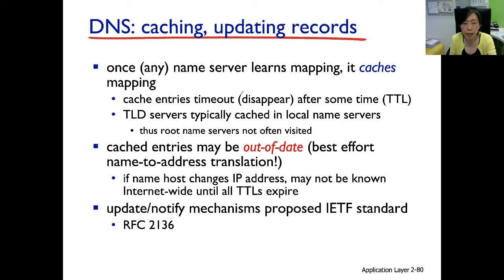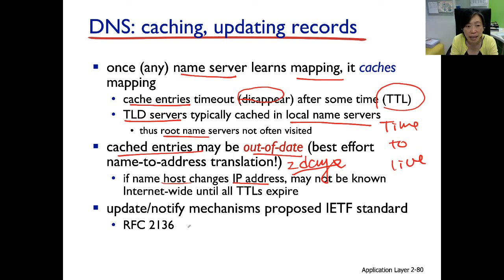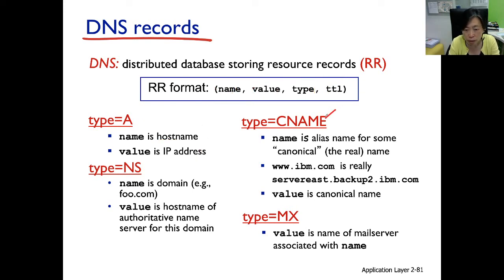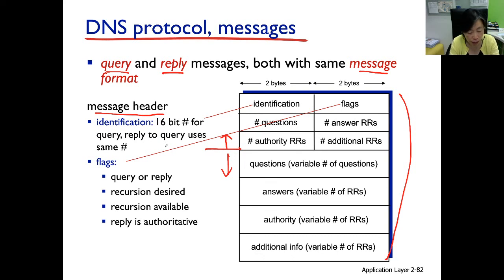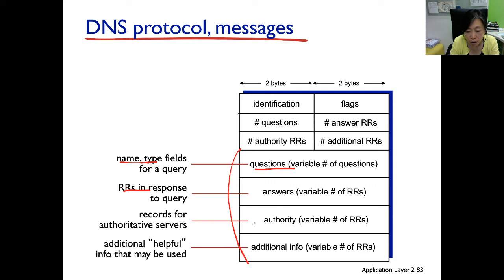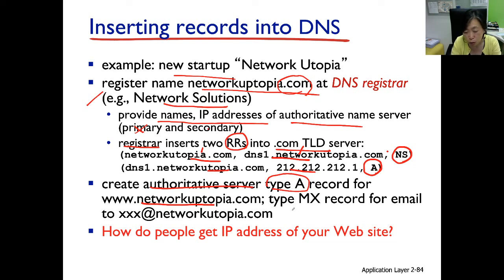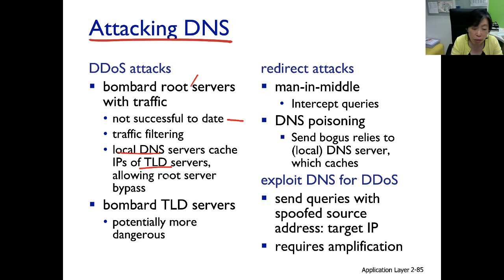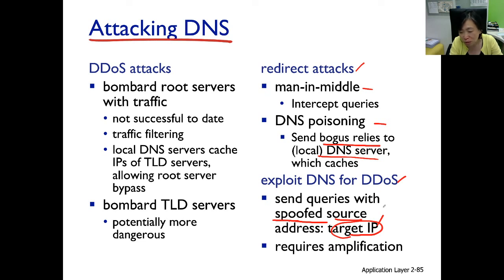ch24 ep#2 DNS Message